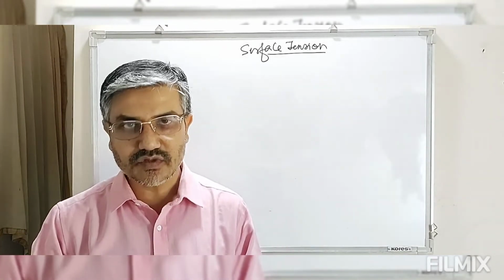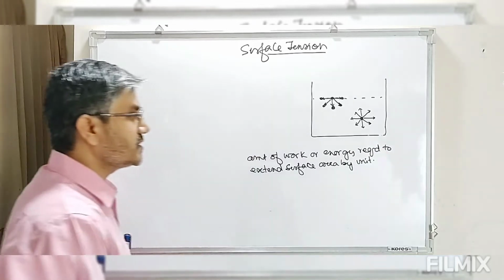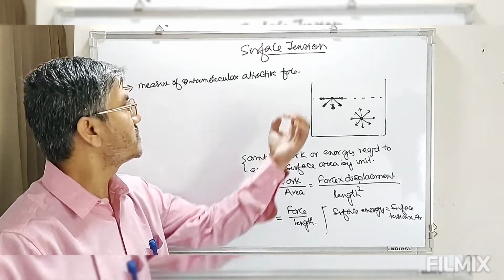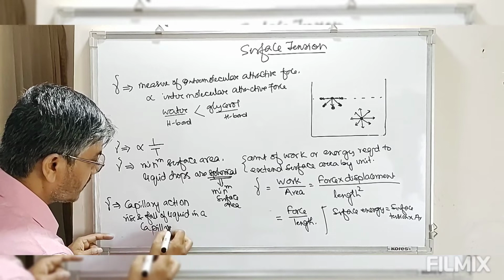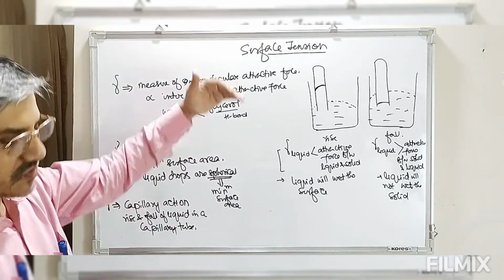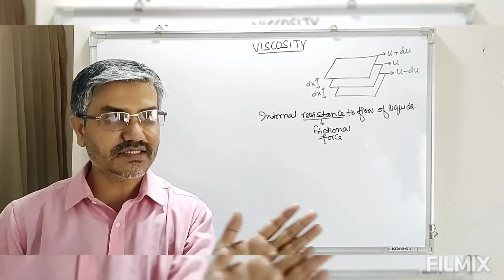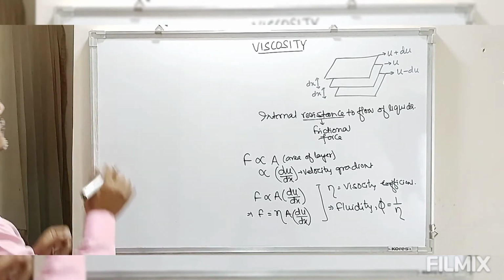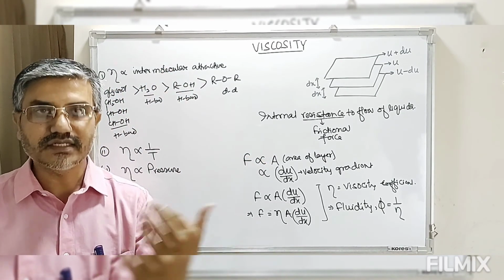STATES OF MATTER: LIQUID STATE -2